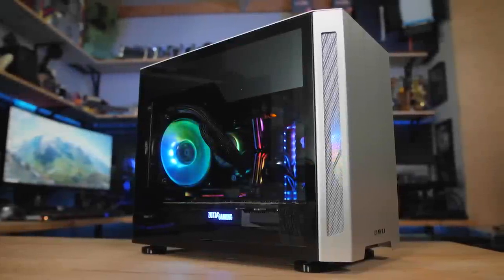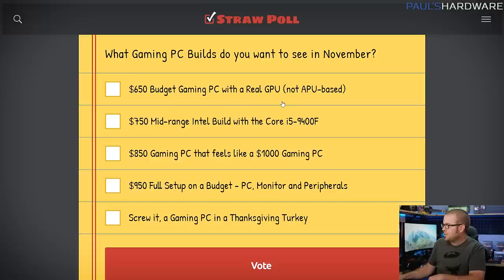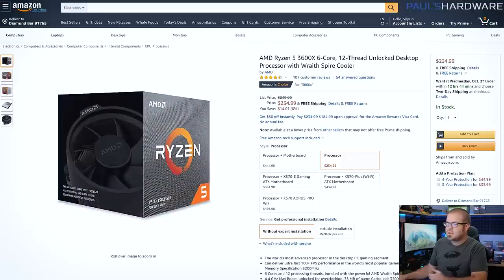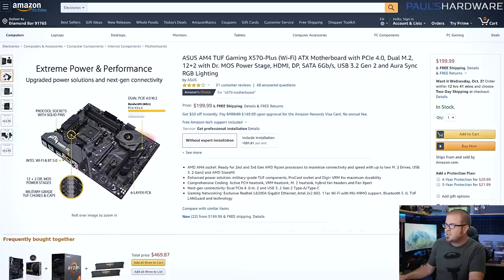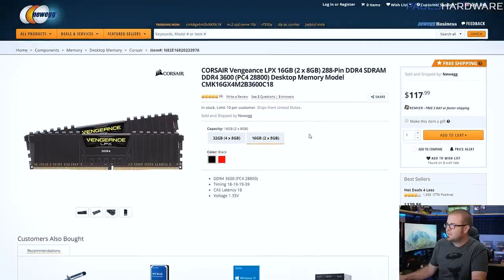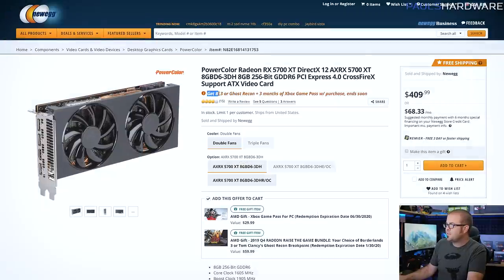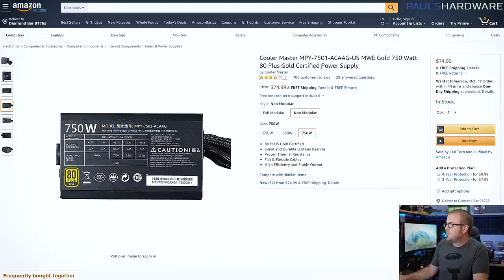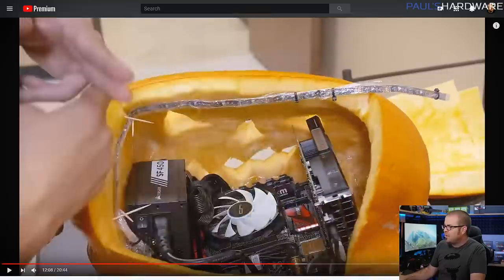$1150 AMD+ Gaming PC & the Jack-o-Lantern System - Oct 2019 Builds!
1:39 ► $1150 AMD+ Build w/ 3600X and 5700XT
8:56 ► $770 Computer in a Pumpkin / Jack-o-Lantern

1:39 ► $1150 AMD+ Build w/ 3600X and 5700XT
AMD Ryzen 5 3600X 3.8 GHz 6-Core Processor
Asus TUF GAMING X570-PLUS (WI-FI) ATX AM4 Motherboard
Corsair Vengeance LPX 16 GB (2 x 8 GB) DDR4-3600 Memory
NZXT H510 ATX Mid Tower Case
Cooler Master MWE Gold 750 W 80+ Gold ATX Power Supply

8:56 ► $770 Computer in a Pumpkin / Jack-o-Lantern
AMD Ryzen 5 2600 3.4 GHz 6-Core Processor
Gigabyte B450 I AORUS PRO WIFI Mini ITX AM4 Motherboard
Corsair Vengeance LPX 16 GB (2 x 8 GB) DDR4-3200 Memory
Intel 660p Series 512 GB M.2-2280 NVME Solid State Drive
MSI GeForce GTX 1660 6 GB VENTUS XS OC Video Card
Pumpkin
EVGA SuperNOVA GM 550 W 80+ Gold Fully Modular SFX Power Supply
USB 3.0 19-Pin to Dual Port A Female Cable 75cm Blue for Front Panel
NOYITO 12mm Metal Chassis Switch Button

:::Send Me Stuff:::
Paul's Hardware